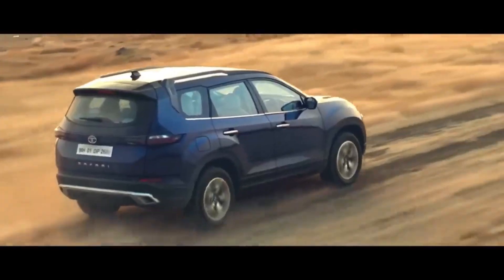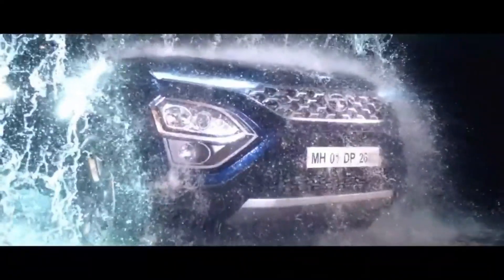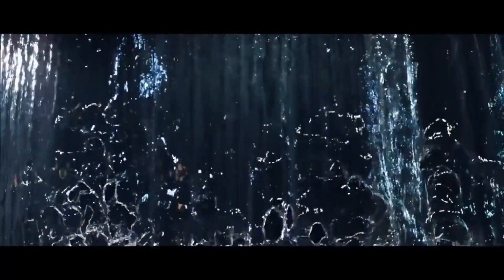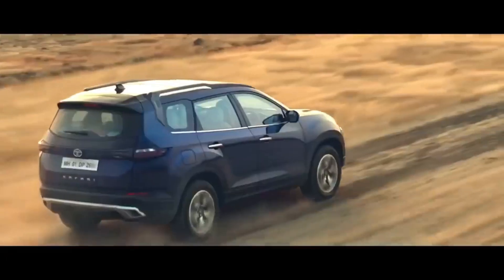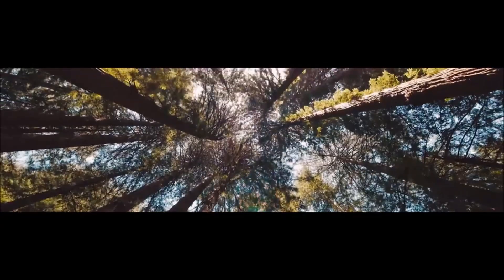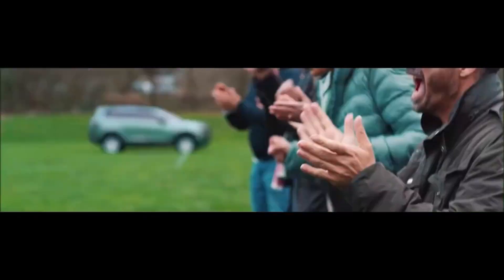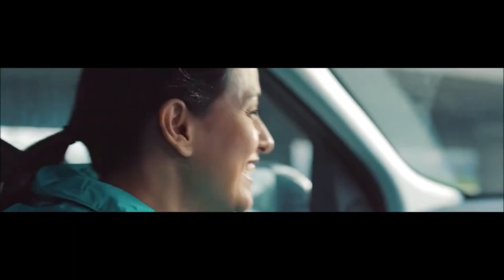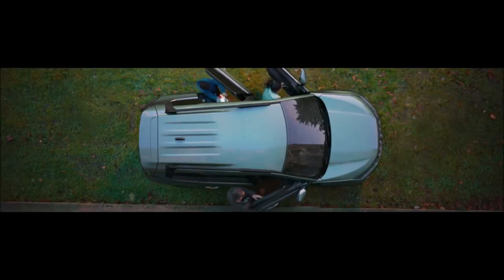2021 TATA Safari FIRST LOOK | FEATURES | PRICE TATASAFARI |SHASHANK SACHDEVA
Ask me there if you have any query related to any car .

This video is all about All New  2021 TATA SAFARI  |price |looks Features so do watch the video till end.